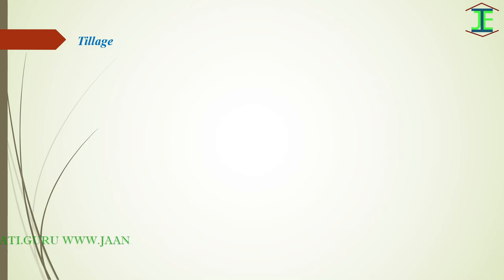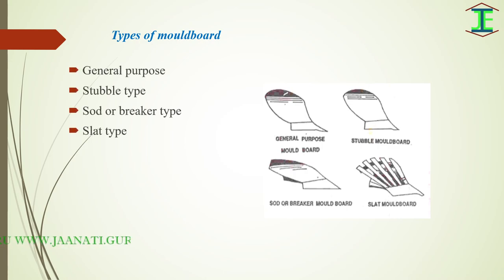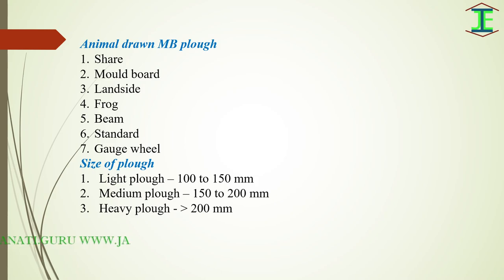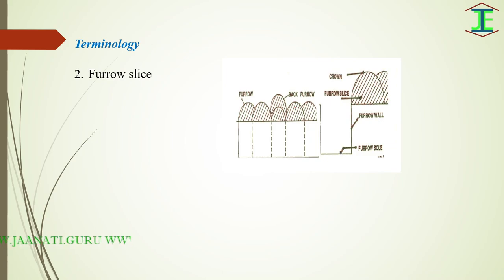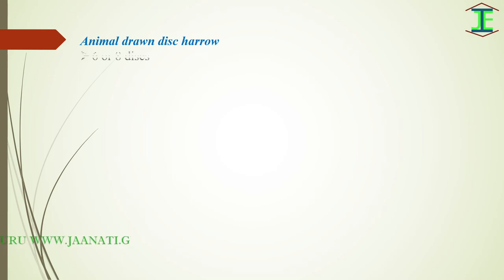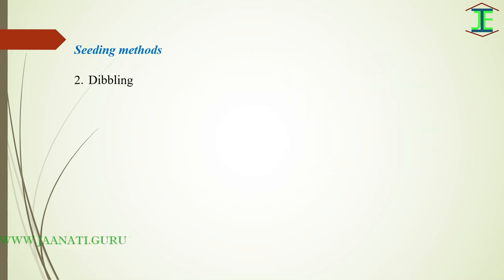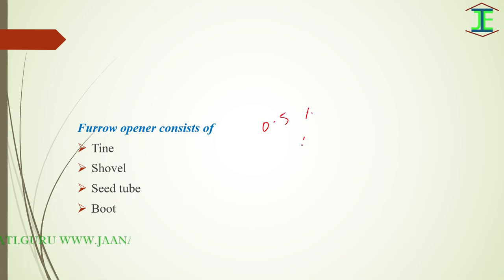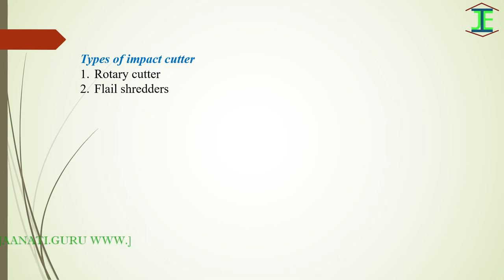Agricultural implements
In this video we will discuss about the subject of Agricultural Implements which will help you to recall the concepts in the subject and let us have a glance at them

Do Click on Like
Comment Your Requirements or expectations if you want to suggest us anything. (Any type of suggestions are appreciated)